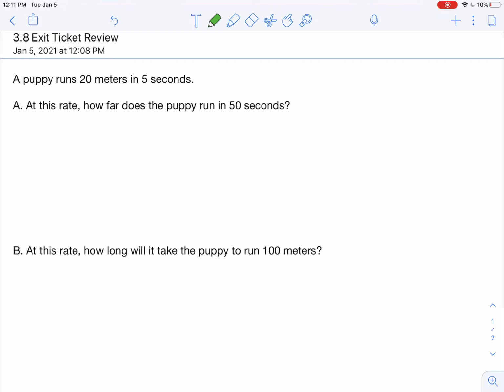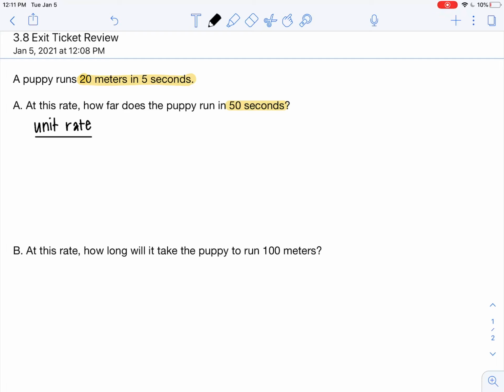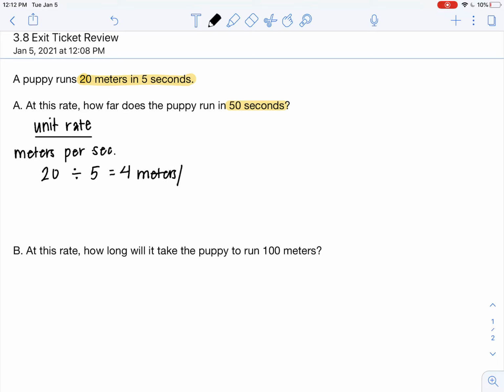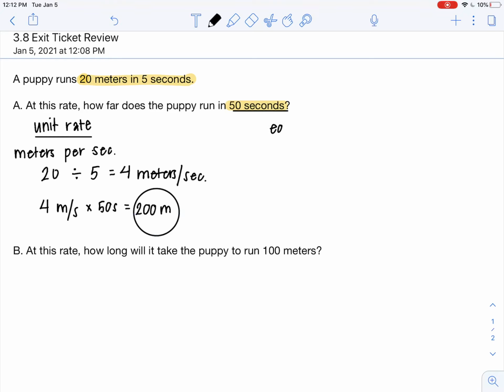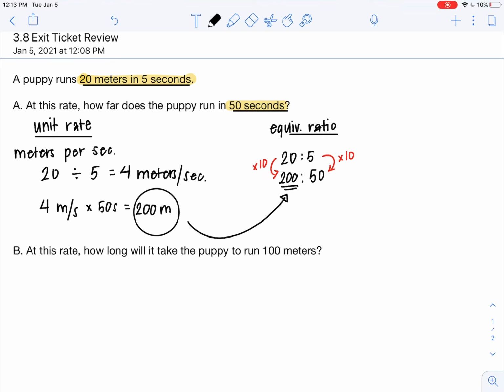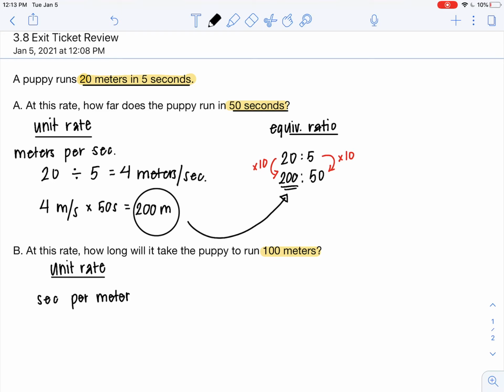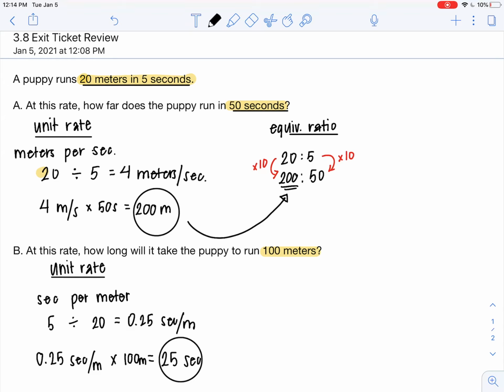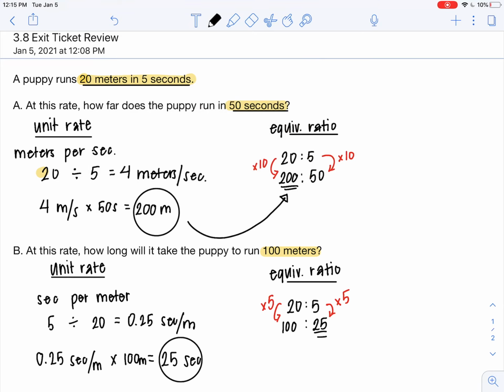3.8 Exit Ticket Review